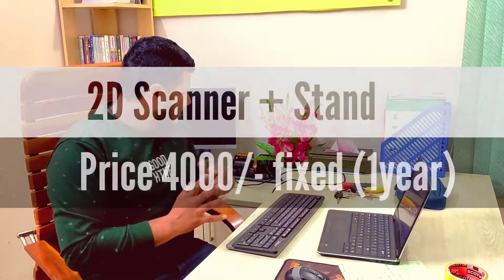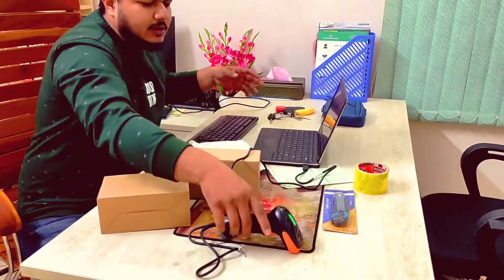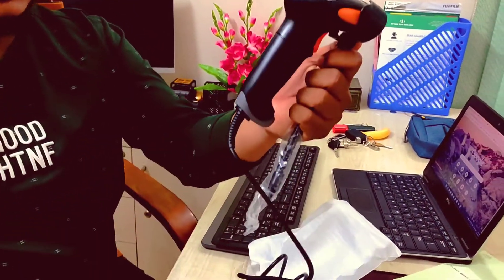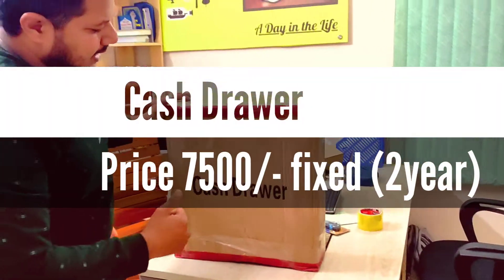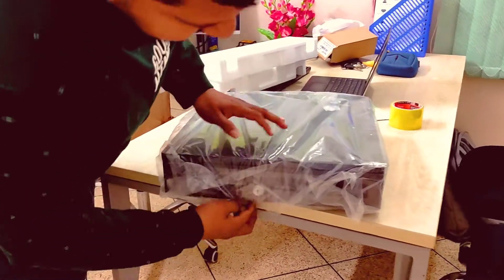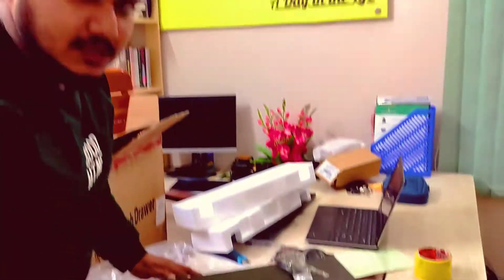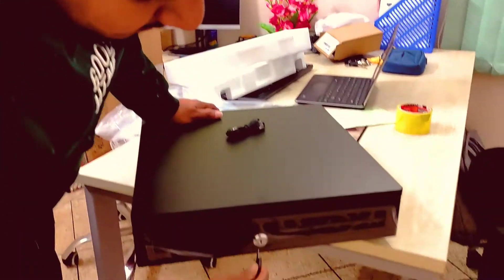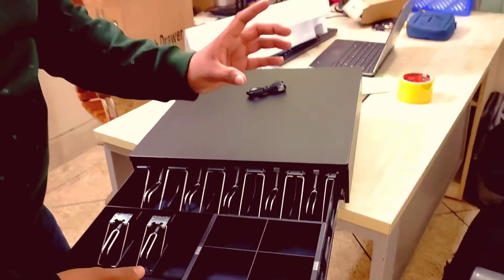স্ক্যানার এবং ক্যাশ ড্রয়ার রিভিউ দাম সহ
2D Scanner and Cash Drawer review

যে কোন ধরনের ব্যবসায় প্রতিষ্ঠানের জন্য আকর্ষণীয় দামে এবং মাসিক কিস্তিতে POS/ Inventory Software বাংলাদেশের সকল জায়গায় প্রদান করা হচ্ছে। (মাত্র ২ দিনের মধ্যে)

সরাসরি যোগাযোগ করুন #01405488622(What's App)

আমাদের এই সফটওয়ার এ রয়েছে,
১। ০১ বছরের গ্যারান্টি।
২। নিজস্ব বারকোড সিস্টেম।
৩। ১৯ ধরনের ও অধিক রিপোর্ট।
৪। পণ্য সংযোগ ও বিক্রয় সুবিধা।
৫। বকেয়া সমুহের সুস্পষ্ট হিসাব রাখা।
৬। Discount এ বিক্রির সুজোগ।
৭। একই প্রডাক্ট এর খুচরো, রিসেলার, হোলসেলার এবং বন্ধু মহলের বিভিন্নরকম মুল্যায়ন।
৮। কোম্পানির বকেয়া হিসাব রক্ষন।
৯। একই সফটওয়ার এর মাধ্যমে একাধিক দোকান পরিচালনা।
১০। স্ট্রং সিকিউরিটি প্রদান।
১১। এক্সেল এর মাধ্যমে Unlimited Products লিস্টি Upload করা/ Output নেয়া।
১২। অনলাইন এর মাধ্যমে পৃথিবীর যেকোনো স্থানে বসে প্রতিষ্ঠানের লাইভ খোঁজ রাখা।
১৩। প্রতিটি সেলস ম্যন এর জন্য নির্দিষ্ট একাউন্ট দেয়া, যার বাইরে যাওয়া তার জন্য অসম্ভব।
১৪। স্টক মিলানো সহজ ও সঠিক পদ্ধতিগত সুবিধা
১৫। নিজের কর্মচারীরা কোন পণ্য উল্ট-পাল্টা করতে পারবেনা।
১৬। দিন শেষে লাভ/ক্ষতি এবং মাসিক লাভ/ ক্ষতির পুরো সমাধান। যা বের করতে ১ মিনিট ও লাগবেনা।
১৭। একাধিক শেয়ার হোল্ডার দের জন্য বিশাল সুবিধা।
১৮। এই সফটওয়ার এ রয়েছে কোন পণ্যাদি সবচেয়ে বেশি বক্রী হয় তা সনাক্ত করার দুর্দান্ত ক্ষমতা।
১৯। সাপ্লায়ারদের বকেয়া তালিকা এবং কাস্টমারদের বকেয়া তালিকা।
২০। কর্মচারীরা বেতন গ্রহণ করতে পারবে এই সফটওয়ার এর মাধ্যমে, যার বিব্রন থাকবে সারা বছর ধরে।
২১। আপনি চাইলে কাস্টমারের টাকা ডিপোজিট করে রাখতে পারবেন এবং পণ্য ক্রয় করার সময় তা থেকে কেটে রাখতে পারবেন।
২২। স্পেশাল গিফট কারড এর দারা নির্দিষ্ট কাস্টমার দের কে ৫% বা তার অধিক ছার দিতে পারবেন।
২৩। অনেক সময় এক হাজার টাকার পণ্যে বিশ টাকা গিফট দেয়ার ব্যবস্থা করতে চায় অনেকে। তা আমাদের এই সফটওয়ার এ করা সম্ভব।
২৪। সফটয়্যারটির পুরো টাকা একত্রে না দিতে চাইলে আপনার সুবিধা অনুযায়ী মাসিক কিস্তিতে দেবার সুযোগ পাবেন (শুধুমাত্র অনলাইন এর ক্ষেত্রে)।
২৫। সফটয়্যার এর সহায়ক সকল সামগ্রী আমাদের নিকট ই পাবেন (যেমন রোল, স্টিকার, প্রিন্টার, স্কেনার ইত্যাদি।)

* এক কথায় আপনি যা চাইবেন।

# বাংলাদেশের যে কোন প্রান্তে

User: Demo
Pass: 12345678

Firstly login then goto Dashboard..

Pricing:
Package 01
১-১০০০ আইটেম ১৮০০০/- (১৫০০০+৩০০০বাৎসরিক)

Package 02
১-২০০০ আইটেম ২৯০০০/- (২৫০০০+৪০০০বাৎসরিক)

Package 03
১-৩০০০ আইটেম ৪০০০০/- (৩৫০০০+৫০০০বাৎসরিক)

Package 04
১-৪০০০ আইটেম ৫১০০০/- (৪৫০০০+৬০০০বাৎসরিক)

Package 05
১-৫০০০ আইটেম ৬২০০০/- (৫৫০০০+৭০০০বাৎসরিক)

(বি: দ্র: প্রথমেই 2টা ব্রাঞ্চ এড করা থাকে। দুইয়ের অধিক ব্রাঞ্চ করতে গেলে প্রতি ব্রাঞ্চে ৫০০০/- টাকা ডাউন পেমেন্ট সেটাপ ফি দিতে হবে এবং বাৎসরিক সার্ভিস চার্জের সাথে অতিরিক্ত ১০০০/- টাকা করে যোগ হতে থাকবে। এভাবে সর্বোচ্চ ২০টি ব্রাঞ্চ করা যাবে একটি সিস্টেম বা সার্ভার  এ।)